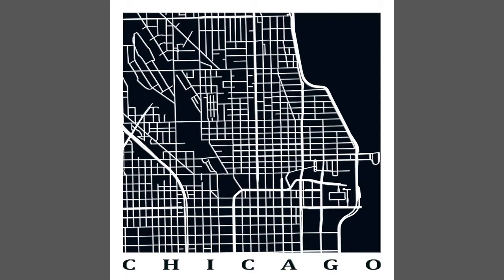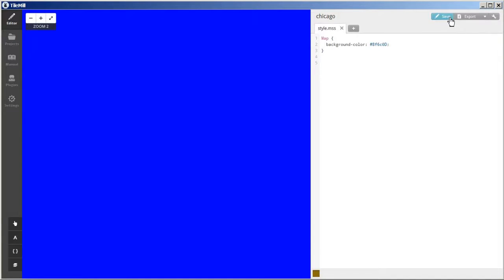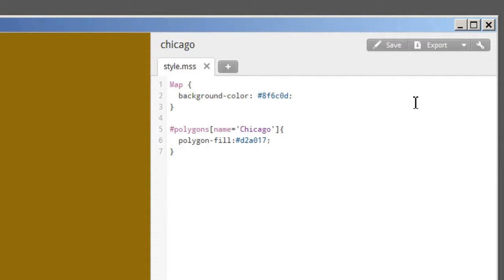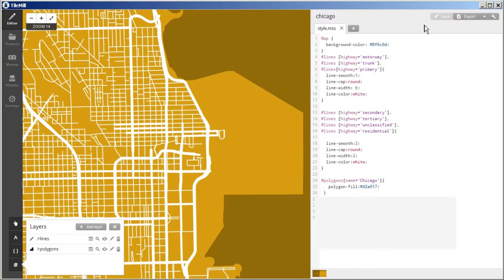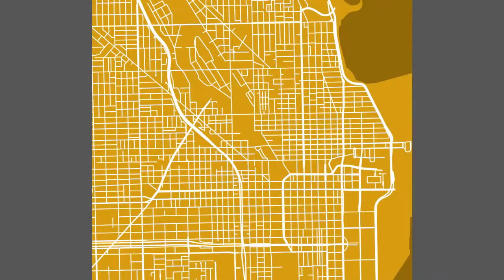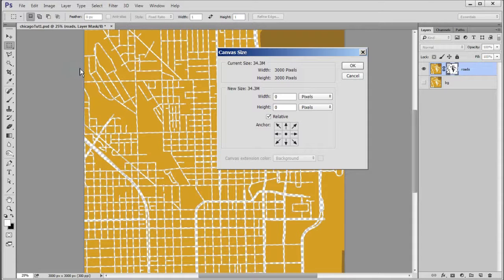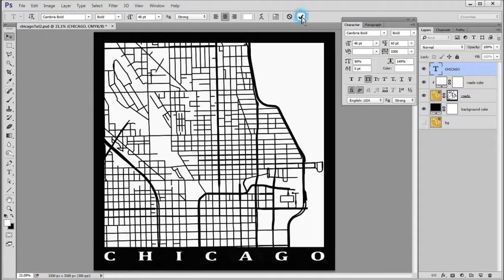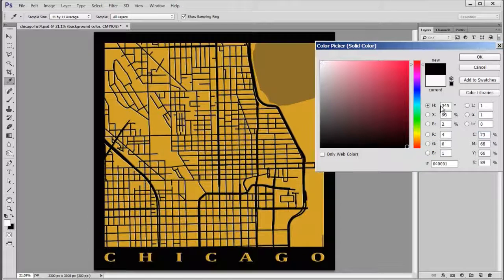Simulate Cut Maps Art with Photoshop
In this tutorial I'll show you how to take a map of a major city, and simulate cut map art with Photoshop.

Go directly to these sections of the tutorial
00:42   Use TileMill to generate the base graphic
11:46 Use Photoshop to style the exported file

**UPDATE: Mapzen closed most services February 1, 2018. So updated shapefiles for Metro-Extracts as well as custom extracts won't be available.
 As an alternative, I recommend the open source Hot Export Tool by the Humanitarian OpenStreetmap Team. I have made a tutorial on this channel on how get the shapefiles you need with the Hot Export Tool

  Hot Export Tool -as replacement for Mapzen Metro Extracts

I really like the Hot Export Tool. Not only does it allow you to visually expand or shrink the shapefile's boundary, but it allows you to reduce the amount of features to only the ones you choose.
These two advantages allow for efficent shapefiles that are only as large as necessary to get the job done.

We will use an open source application called TileMill to style OpenstreetMap data and create a simple graphic representing the roads of the city.

We'll export a Png file of the graphic. Then we'll open the Png file in Photoshop and apply some strokes, borders and layer styles to complete the project for white on black and a black on white map art image.

If you want to follow along with the tutorial, here is the code  used in the TileMill editor for this project.

Map {
background-color: 8f6c0d;
lines [highway='motorway'],
lines [highway='trunk'],
lines[highway='primary']{
  line-smooth:1;
  line-cap:round;
  line-width: 6;
  line-color:white;

lines [highway='secondary'],
lines [highway='tertiary'],
lines [highway='unclassified'],
lines [highway='residential']{

  line-smooth:2;
  line-cap:round;
  line-width:2;
  line-color:white;

polygons[name='Chicago']{
polygon-fill:d2a017;